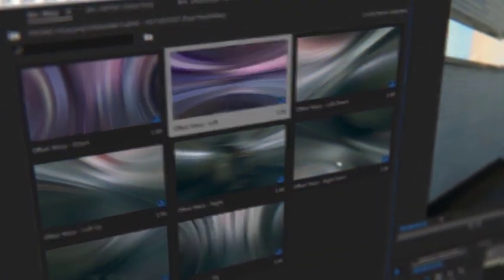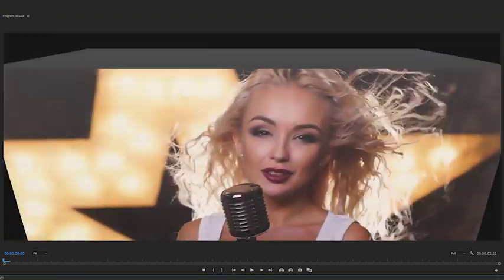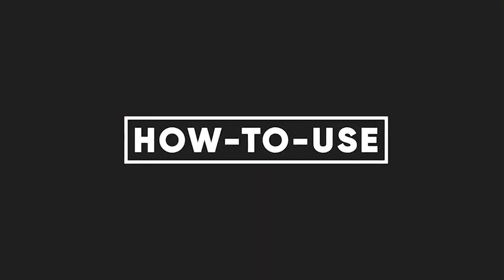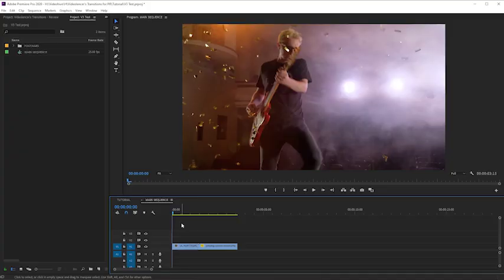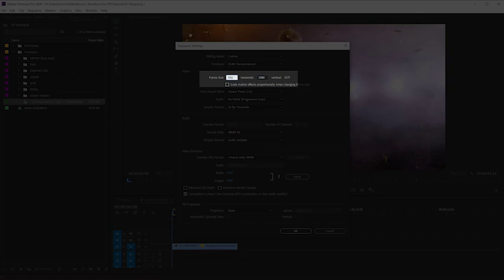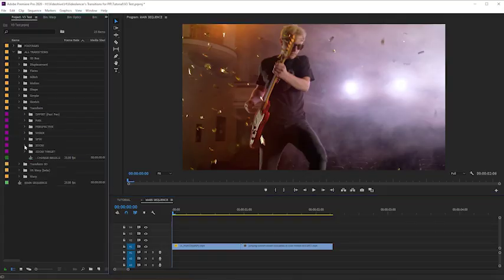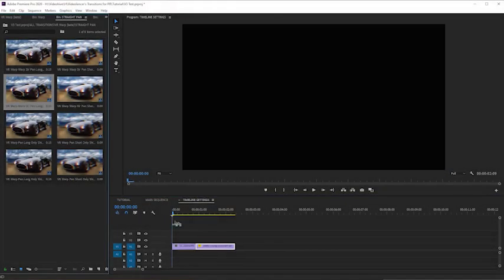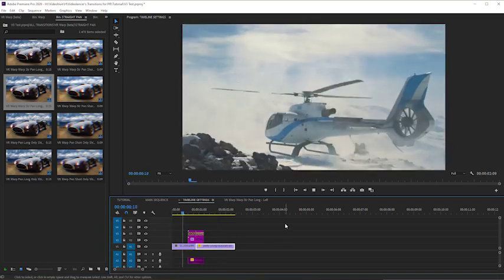Transform Your Videos with Handy Transitions for Premiere Pro | Full Tutorial & Review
Welcome to the ultimate guide on "Handy Transitions for Premiere Pro" available on Videohive! If you're a video editor looking to enhance your production quality and create seamless transitions, you're in the right place. In this video, we delve deep into everything you need to know about this fantastic product, from installation to customization, ensuring you can make the most out of it for your video projects.

Product Overview
Link to Product: Handy Transitions for Premiere Pro

"Handy Transitions for Premiere Pro" is an all-encompassing transitions package that every video editor will appreciate. This package offers an extensive variety of transitions, allowing for limitless creativity and dynamic video production. Whether you're working on a corporate project, a YouTube vlog, a wedding video, or an action-packed montage, these transitions will add a professional touch to your edits.

Key Features
1. Comprehensive Collection
This product boasts a vast library of transitions covering multiple styles, including:

Zoom Transitions
Spin Transitions
Glitch Transitions
Split Screen Transitions
Panoramic Transitions
Light Leaks
2. Ease of Use
One of the standout features of this transitions pack is its user-friendly nature. Even if you're new to Adobe Premiere Pro, you will find it easy to implement these transitions into your projects. The pack comes with:

Drag-and-drop functionality
Detailed video tutorials
Comprehensive documentation
3. Customizability
Each transition in the package can be easily customized to fit your project's unique needs. You can tweak various parameters such as:

Duration
Direction
Speed
Color
4. Resolution Independence
These transitions are designed to work flawlessly with any resolution, including 4K. This makes them perfect for any project size and type, ensuring none of your creative potential is restricted by technical limitations.

5. Seamless Integration with Premiere Pro
Handy Transitions are designed specifically for Adobe Premiere Pro, ensuring that they integrate seamlessly and function without any hitches or bugs. Whether you're using Premiere Pro CS6, CC 2018, or any later version, you can be assured of compatibility.

Getting started with Handy Transitions is straightforward:

Download the Pack: Purchase and download the transitions pack from Videohive.
Import into Premiere Pro: Open your Adobe Premiere Pro project. Go to 'File'  'Import', and select the downloaded file.
Drag and Drop: Simply drag the desired transition into the timeline between the clips you wish to transition.
In-Depth Tutorial
In this section, let's walk through some of the key types of transitions included in this pack, detailed guidance on customization, and pro tips to ensure you get the best results.

Zoom Transitions
Zoom transitions are great for creating a sense of motion and connecting scenes dynamically.

Select Zoom Transition: Choose the zoom transition that best fits your style.
Drag and Drop: Place the transition between the two clips in your timeline.
Customization: Adjust the duration by trimming the edges. You can also customize the zoom intensity in the effect controls panel.
Pro Tip: Use zoom transitions for action sequences to keep the pace and energy high.

Spin Transitions
Spin transitions are perfect for adding a creative flip between scenes.

Select Spin Transition: Pick from multiple spin directions - clockwise or counterclockwise.
Drag and Drop: Add the spin transition between your clips on the timeline.
Fine-tune Settings: Adjust the spin speed and direction as needed.
Pro Tip: Use spin transitions sparingly to avoid overwhelming the viewer and reserve them for impactful scene changes.

Glitch Transitions
Ideal for tech, sci-fi, and edgy content, glitch transitions add a distorted digital effect.

Choose Glitch Transition: Based on your project's aesthetic, pick a suitable glitch transition.
Drag and Drop: Place it between the two clips.
Adjust Settings: Customize glitch intensity, duration, and frequency within the effect controls panel.
Pro Tip: Combine glitch transitions with sound effects for an enhanced dramatic impact.

Split Screen Transitions
Perfect for storytelling, split-screen transitions allow simultaneous scenes or comparisons.

Select Split Screen: Choose the split direction and style.
Drag and Drop: Position it between your clips.
Customize: Adjust the split timing and positioning as per your narrative requirement.
Pro Tip: Use split screens for before-and-after comparisons, or to show parallel storylines.

Thank you for joining us on this deep dive tutorial and review of Handy Transitions. Elevate your editing skills and keep creating amazing content!